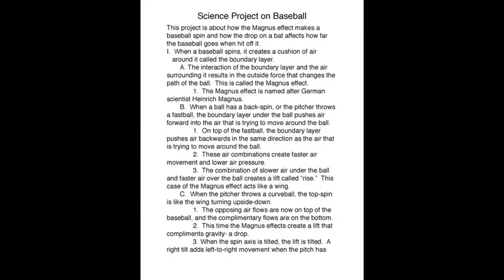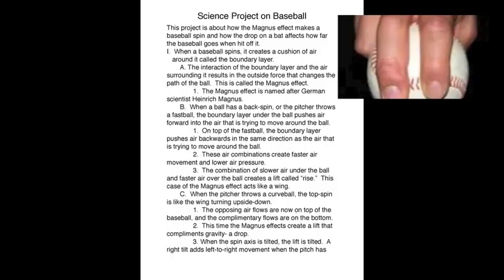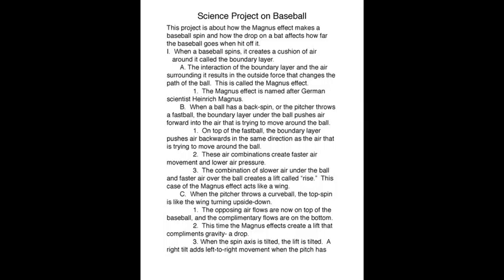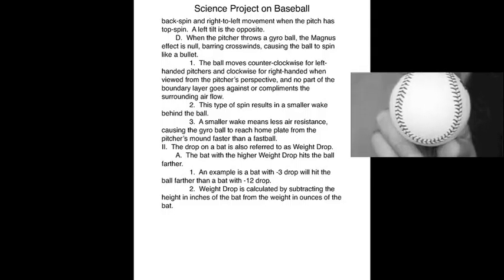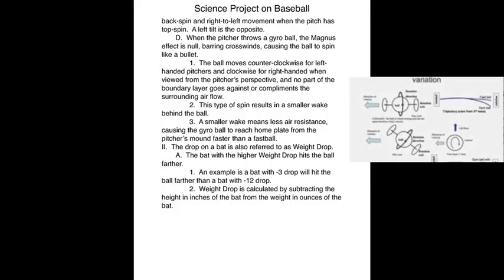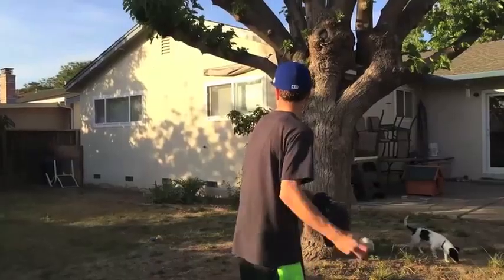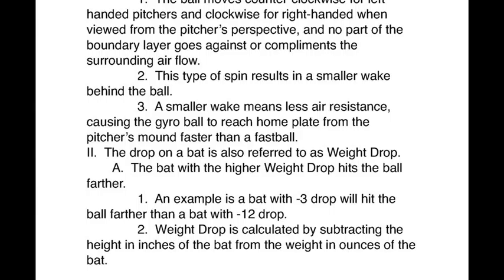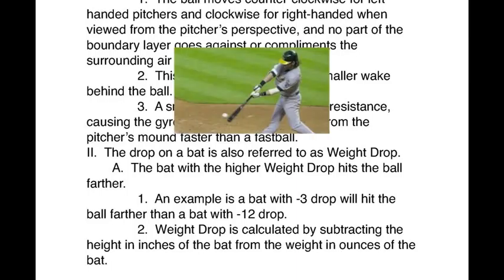The Science Behind Baseball Project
The science behind how the Magnus effect makes the ball spin and how the drop on a bat affects how far the ball goes when hit off it.